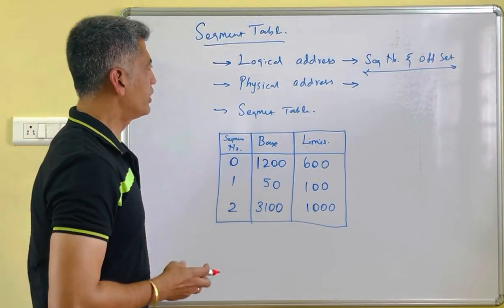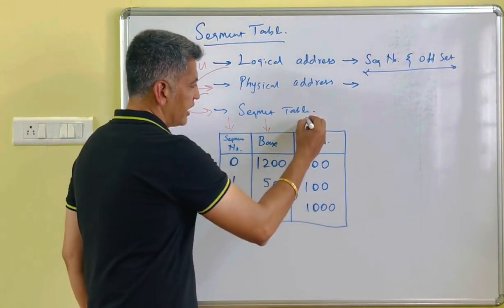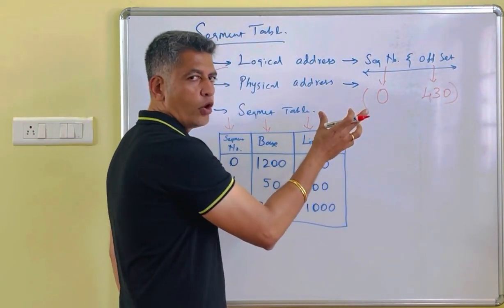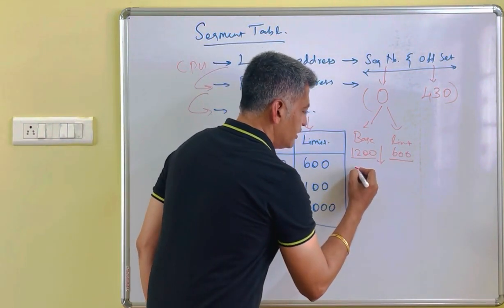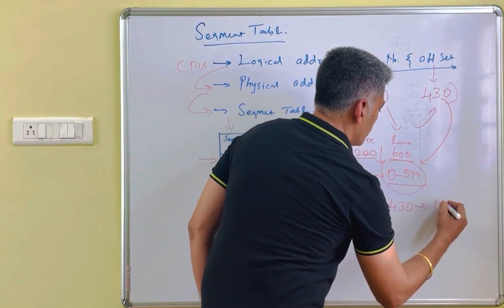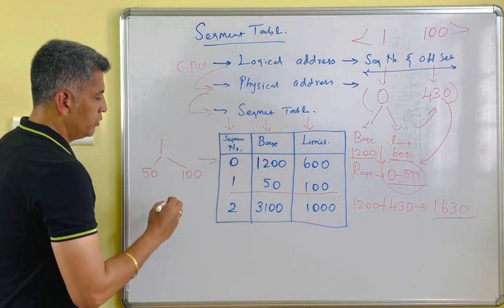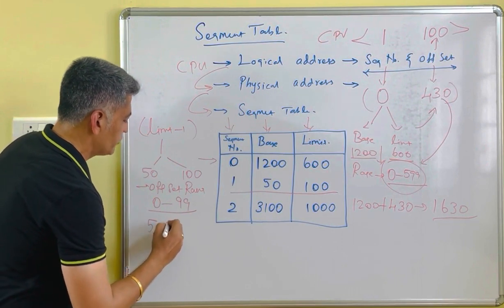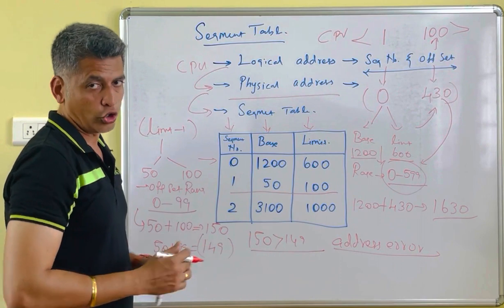What is Segment Table(2)?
Page Table
Segment Table
Logical Adress
Physical Address